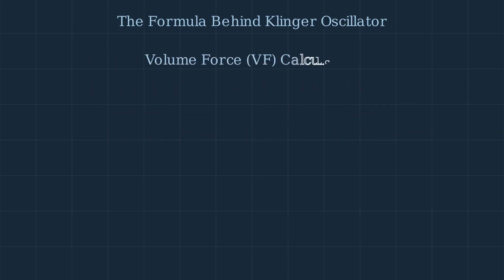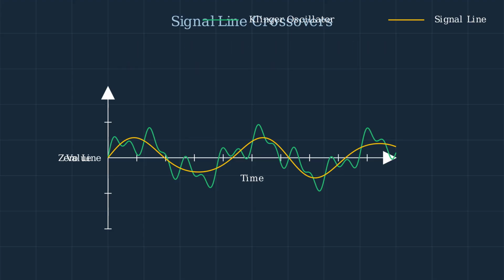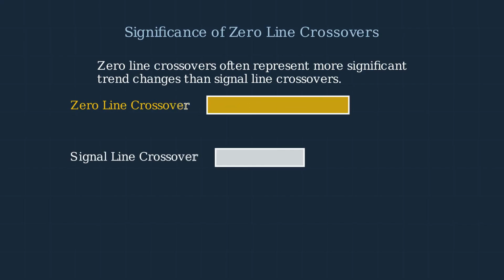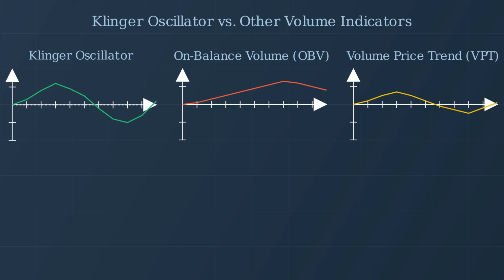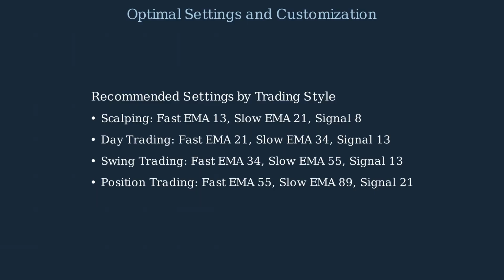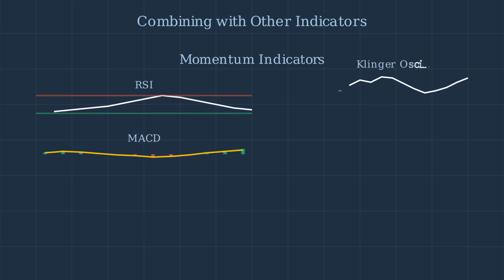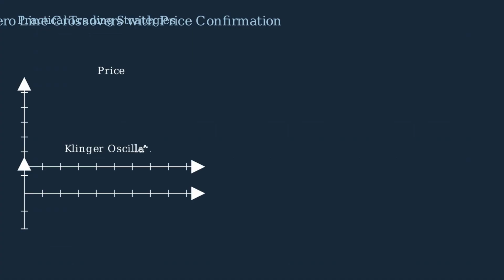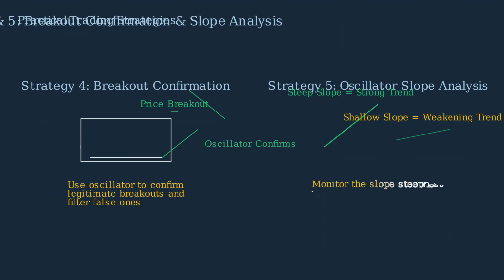How Klinger Oscillators Work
The Klinger Oscillator is a volume-based indicator that detects long-term money flow trends while remaining sensitive to short-term price movements. It compares the volume flowing in and out of a security with price direction by calculating the difference between two exponential moving averages of volume force. When the oscillator crosses above its signal line, it can suggest a bullish trend; crossing below may signal bearish momentum. Traders use the Klinger Oscillator to spot divergences, confirm trends, and improve trade timing.